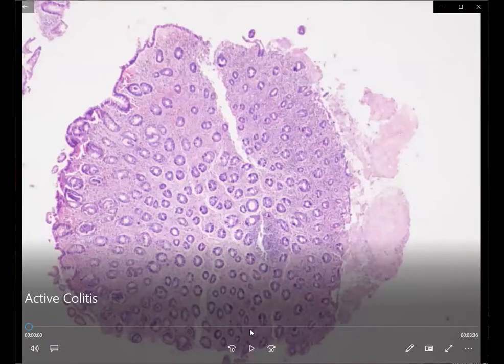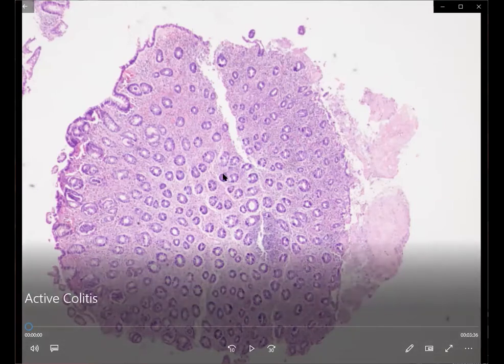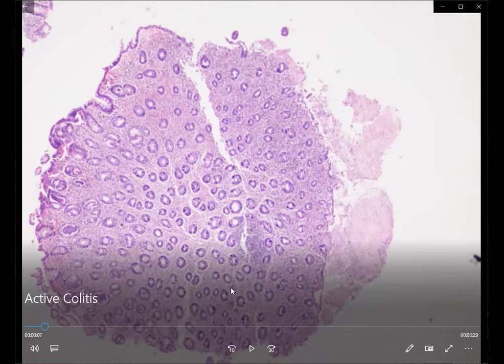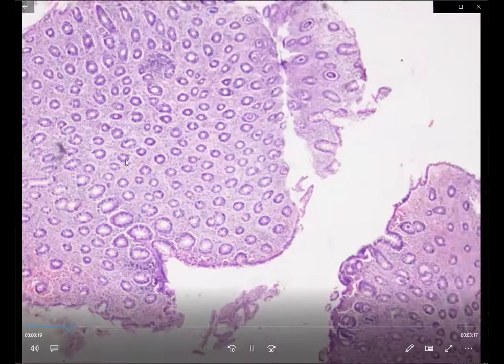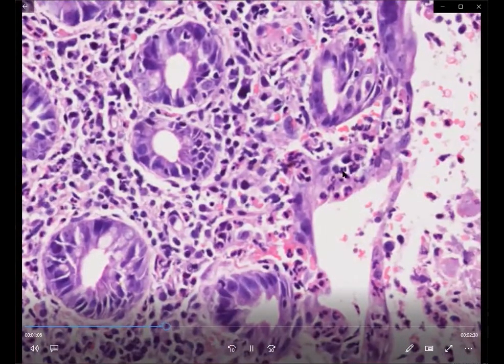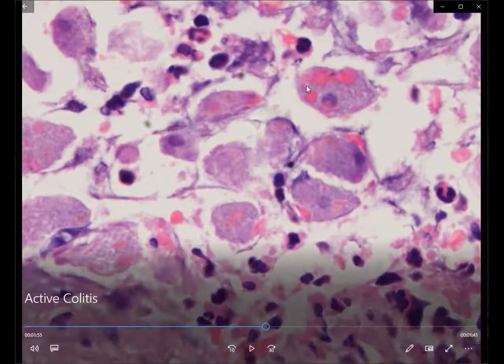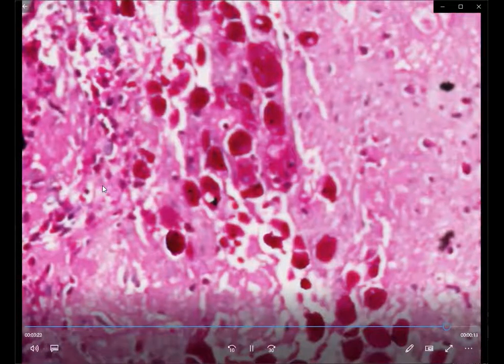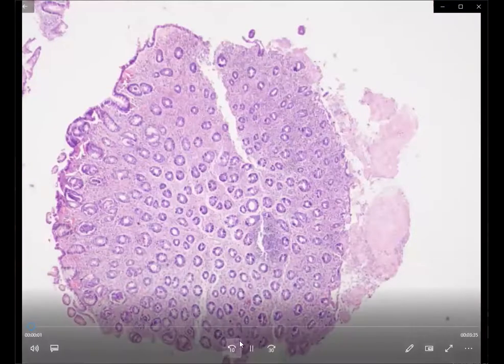Amoebic Colitis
Approach to colon biopsy. How to identify active colitis. How to diagnose amoebic colitis.